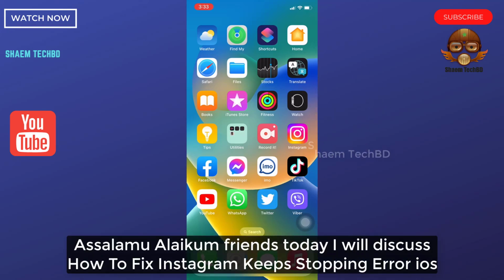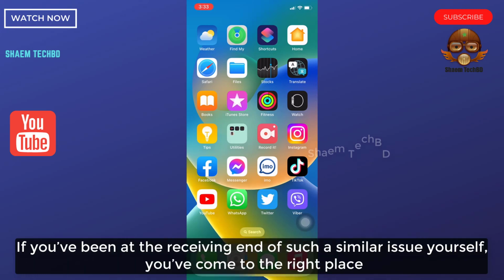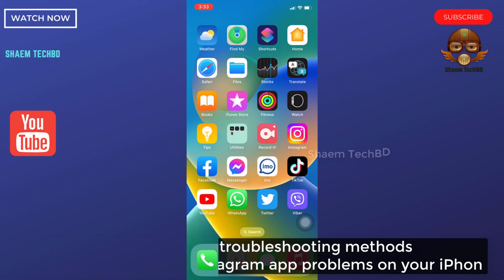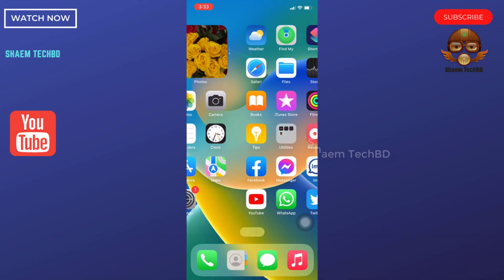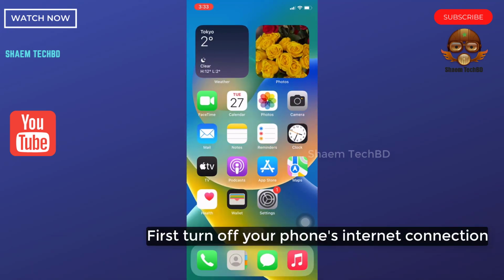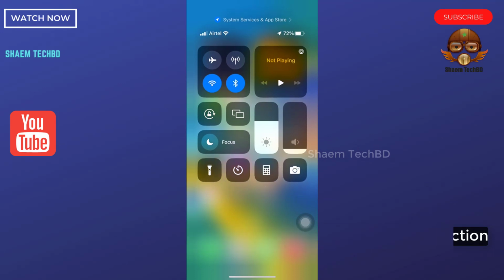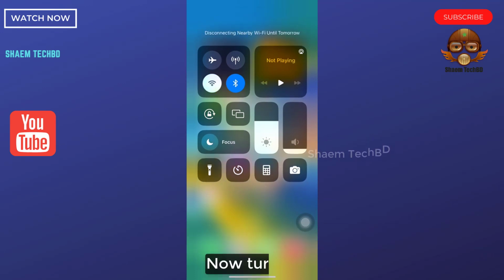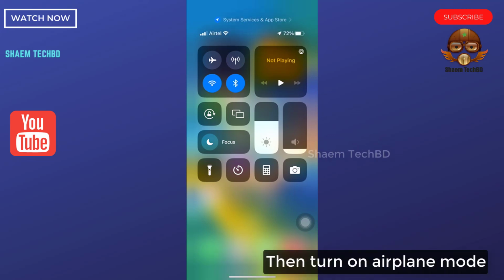How To Fix Instagram Keeps Stopping Error ios | Instagram Stopped Error iPhone & iPad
If Instagram is crashing or not opening on your iPhone, you’re not alone. Many users are complaining that the app isn’t working on iOS 16, but it doesn’t seem like there’s a reliable fix yet.Instagram App Not Open Instead, several issues may be causing this behavior that you’ll need to troubleshoot.Can you fix Instagram crashing or not opening on iPhone?
A few fixes might help iPhone users whose Instagram app is not opening or crashing. However, these aren’t guaranteed to work for everyone, and there’s no one-size-fits-all answer.Sometimes iOS apps take a while to update. So head to the app store and ensure it’s on the latest version.This step is tricky since it can be the cause or cure for your issues. However, if your phone’s not on the latest version of iOS, Instagram App Not Open that might be the solution to your problem.Sometimes apps get corrupted, and you’ll need to uninstall and reinstall them to get a fresh copy. Instagram App Not Open This doesn’t often happen on iOS, but it’s not unheard of.More than likely, there’s nothing you can do on your end to fix things. However, suppose you’re seeing many people complaining about the same thing. In that case, it’s probably a widespread problem that the company will have to fix.

 Your Quary-
1.instagram problem solve kaise karen
2.instagram problem message not sent
3.instagram couldn't refresh feed problem
4.fix instagram black screen problem
5.instagram black screen problem aa rahi hai
5.how to fix instagram screen problem
6.fix instagram white screen problem
7.fix instagram screen problem
8.fix instagram story black screen problem
9.you can't send messages for 3 days
10.we restrict certain activity to protect our community
11.instagram reels bonus option not showing
12.instagram you can't send messages for 3 days
13.how to fix you can't send messages for 3 days
14.you can't send message for 3 days instagram